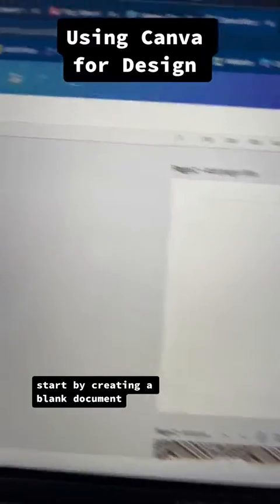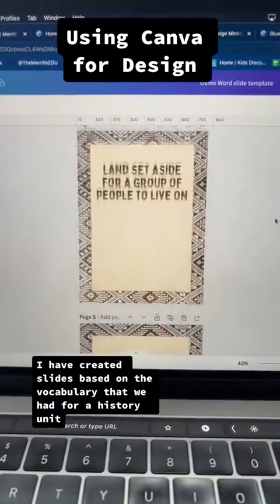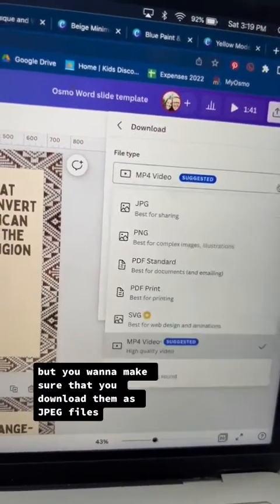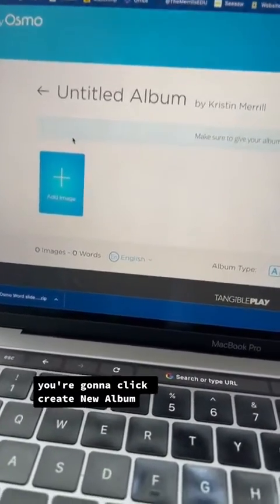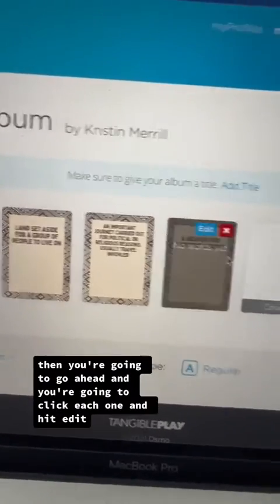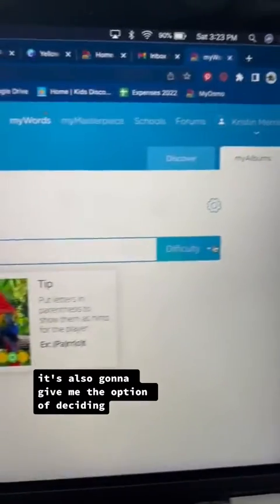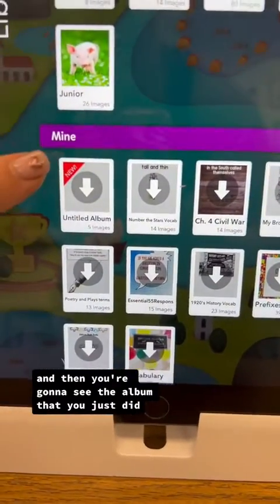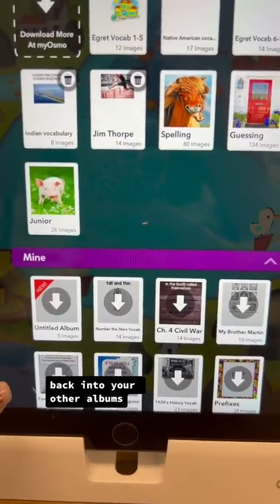Creating Custom Vocabulary Games with Osmo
Create custom vocabulary games with Osmo to match any curriculum, Core series or classroom reading!

For ideas on student engagement and integrating technology into the classroom, check out the book The InterACTIVE Class